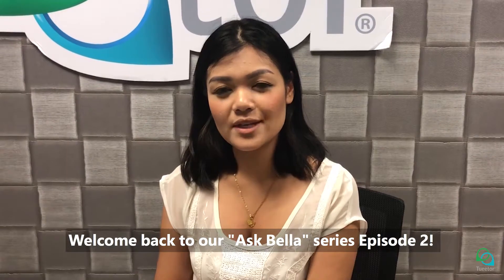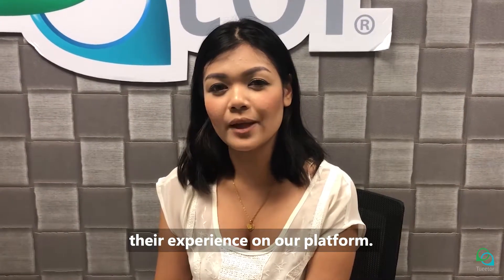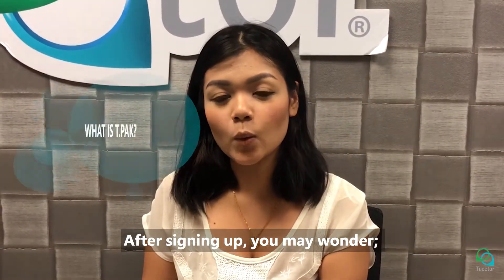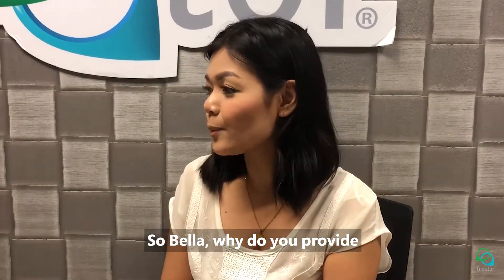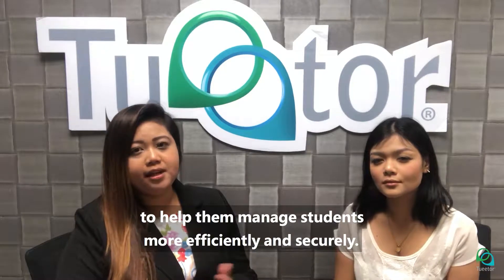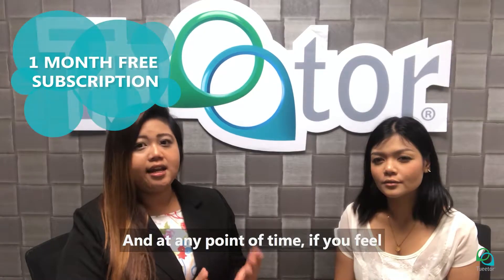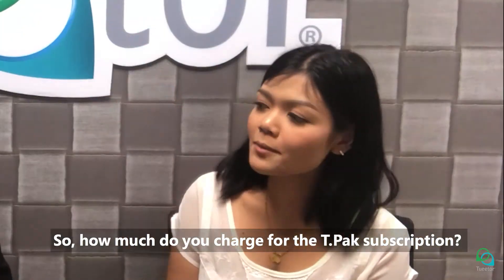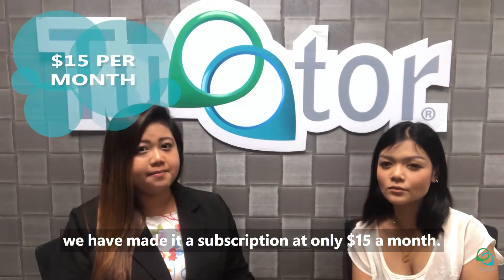Ask Bella Episode 2 (User Interface May Vary In Different Markets)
Attention all tutors! You may have encountered the term T.Pak while signing up on our platform.

In this episode of 'Ask Bella', we uncover all things related to T.Pak - What is T.Pak? How much does a T.Pak cost?

Manage your students more efficiently and securely through your T.Pak subscription today.